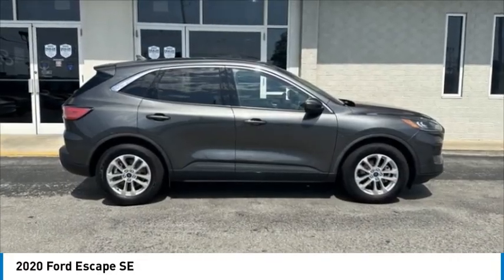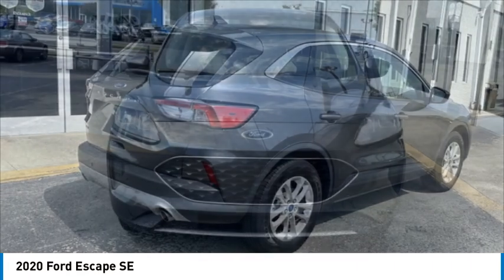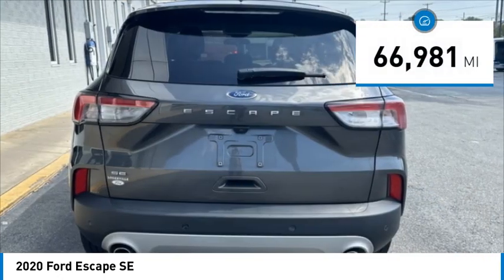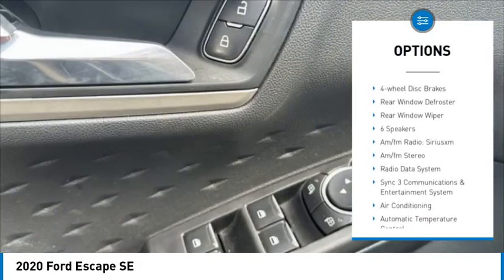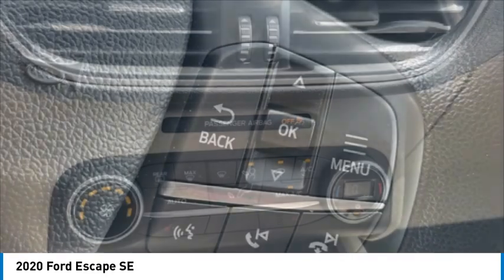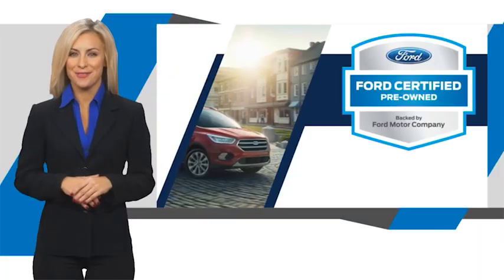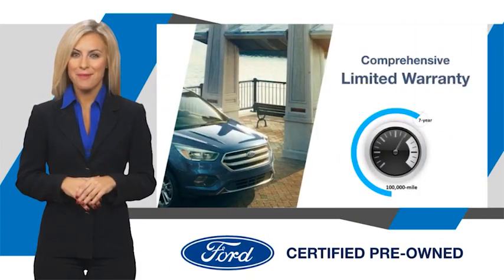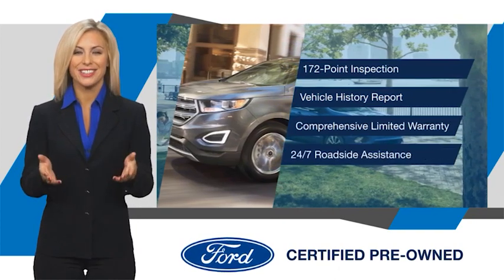2020 Ford Escape SE in Chattanooga 63406P